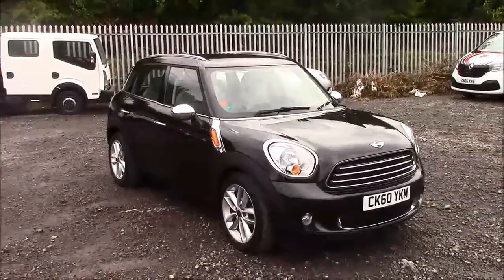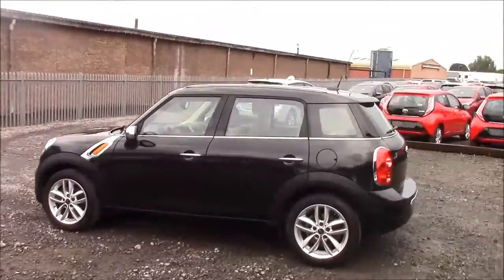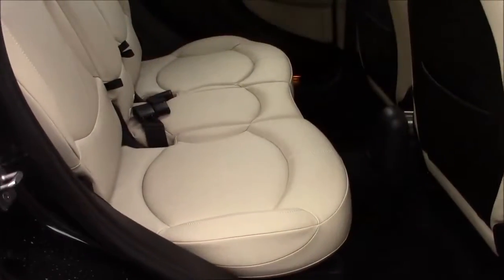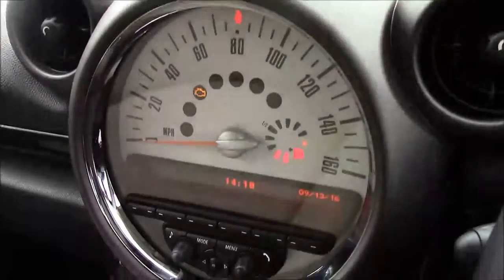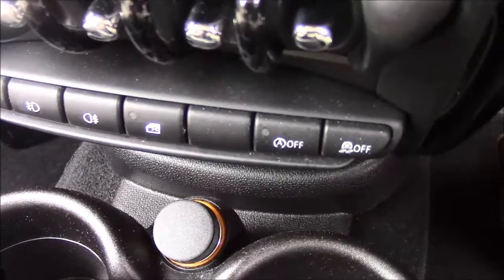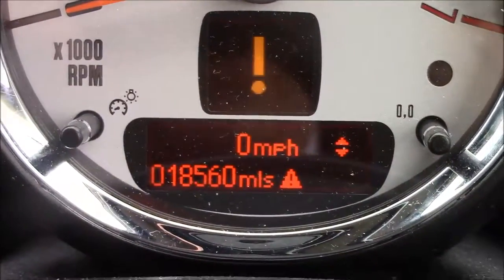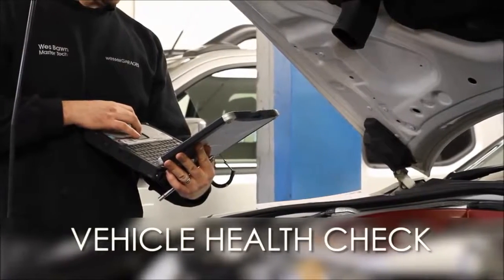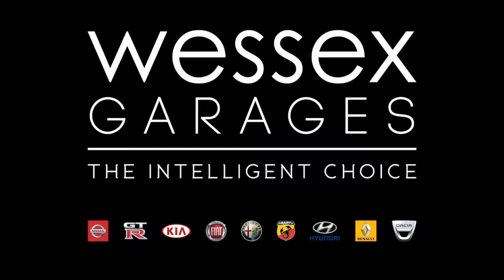Wessex Garages Penarth Road Cardiff, Used, MINI Countryman COOPER D, DIESEL, MANUAL, CK60YKM